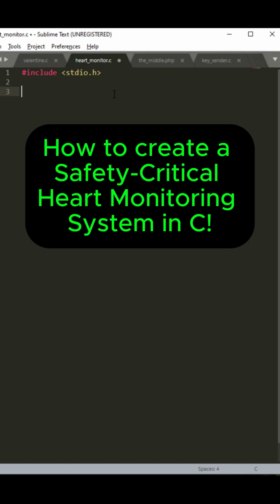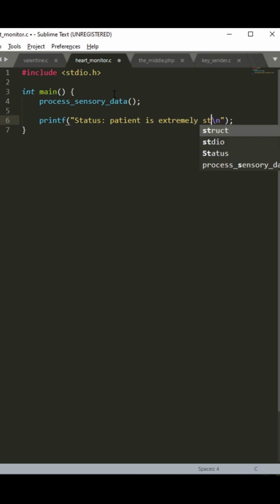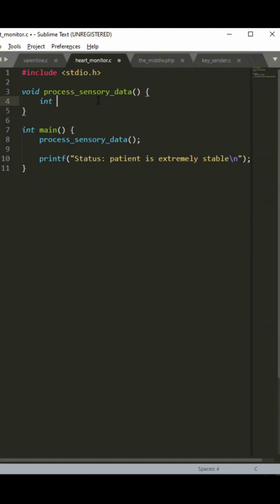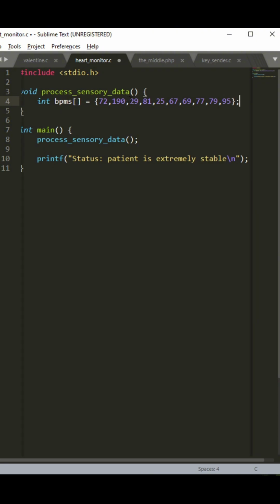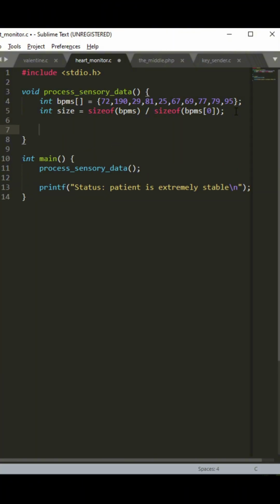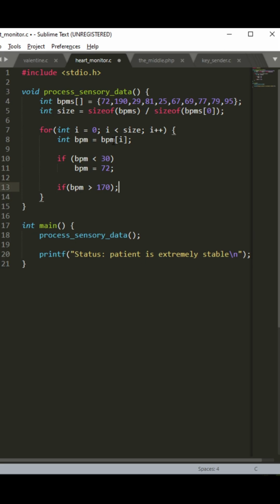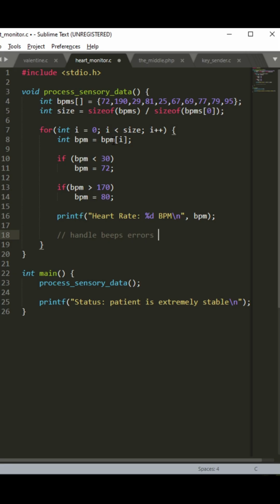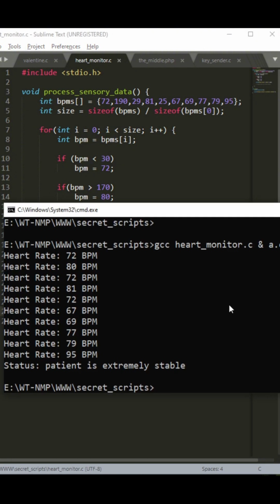How to create a Safety-Critical Heart Monitoring System in C!